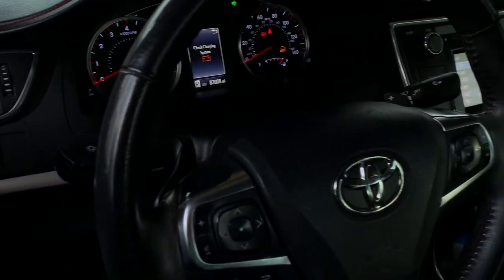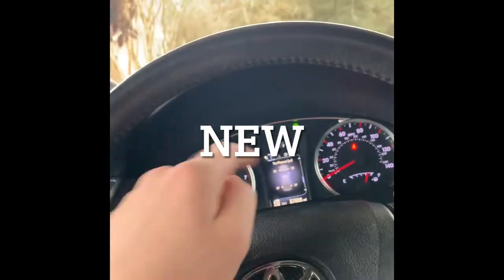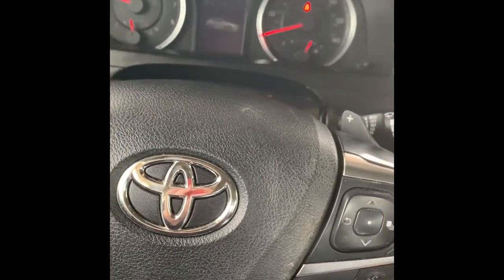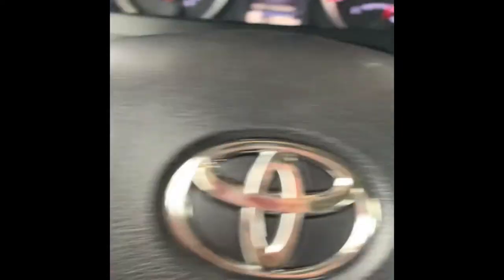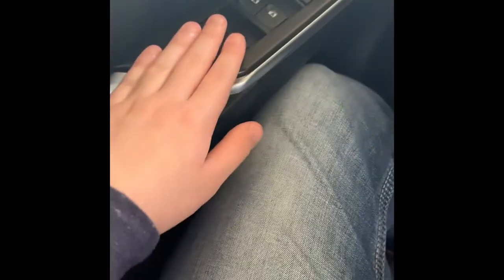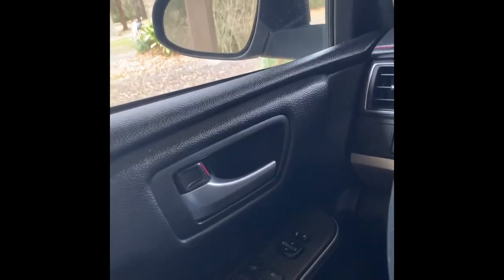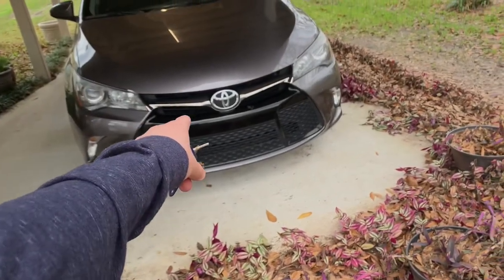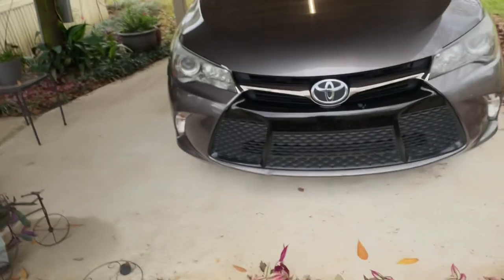2017 Toyota Camry full review. [A great used car]?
Toyota Camry
If you are looking for a used car and want an in-depth review, you will want to watch this one because basically no one does used car reviews that much. In this review I go through all of the ins and outs of this 2017 Toyota Camry SE and give it a rating that is called the Why To Buy Rating. If you are in the premier, be sure to chat in the live chat and enjoy the premier.
If you want to follow my Instagram page for the Supercar Guy, then search for the.supercarguy. If you have any suggestions on which cars you want to see on this channel, let me know in the comments section below.
Sections:
Into(0:00)
Interior materials(1:05)
Features(4:11)
Exterior styling(16:44)
Practicality(18:44)
Rear seats(20:47)
Engine specs(25:28)
Exterior lighting(26:40)
Back seat width test(27:43)
Vehicle ratings(29:41)
Outro(32:34